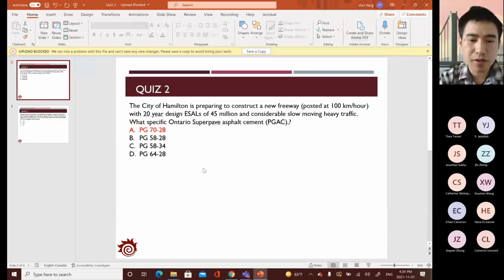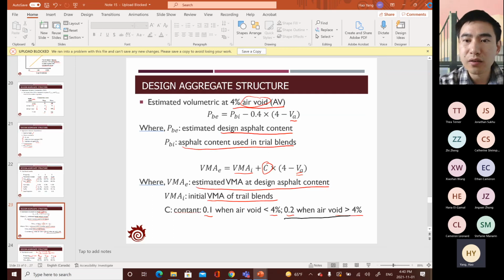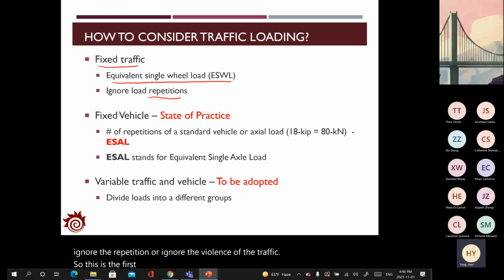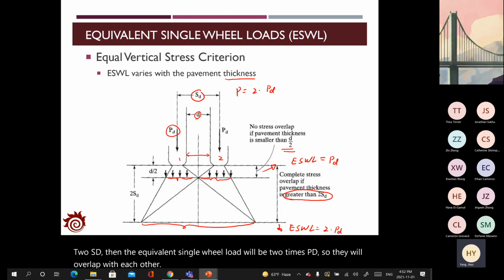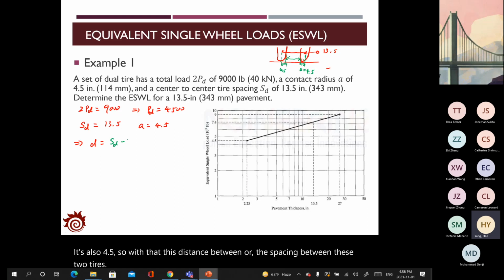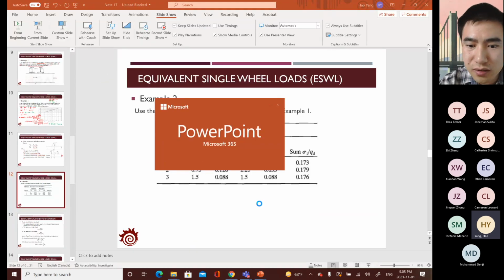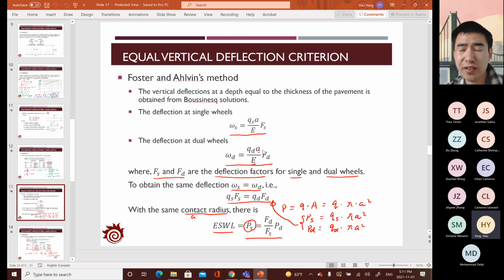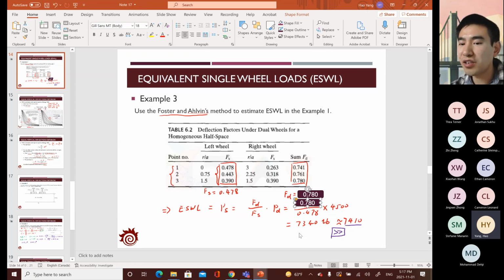Note 19 Traffic Loading and Volume 1